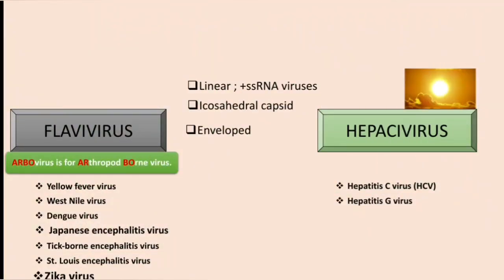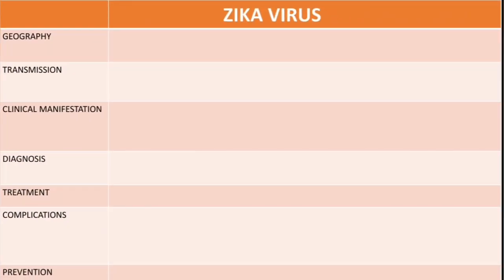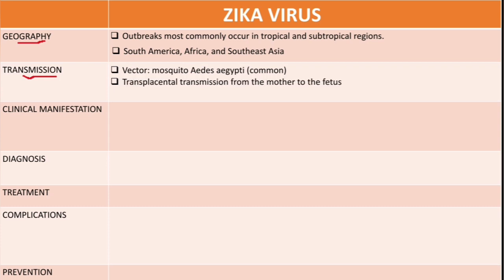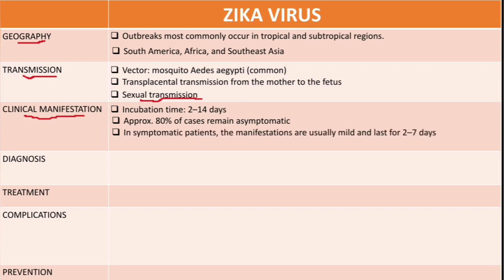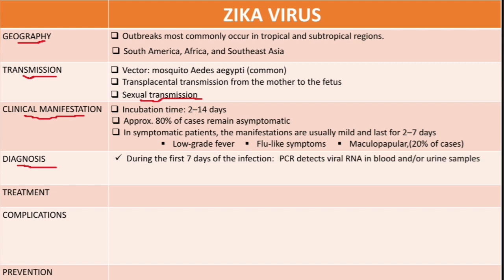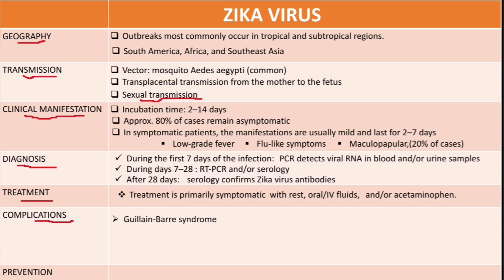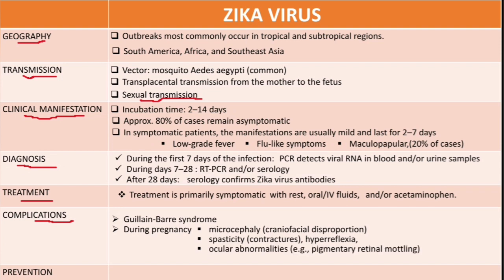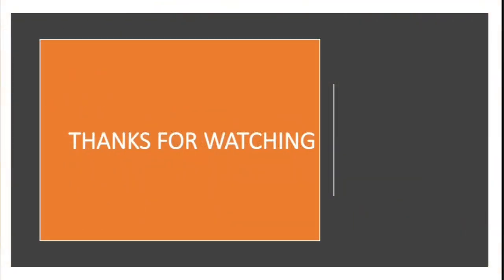Zika virus - cause, transmission, clinical manifestations, Complications ,diagnosis & prevention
High Yield Clinical Microbiology of Zika virus,which is belong to Flaviviridae family. Rapid review of clinical features and complications